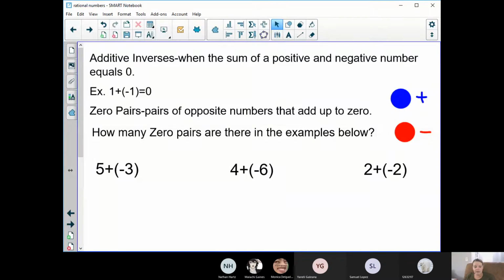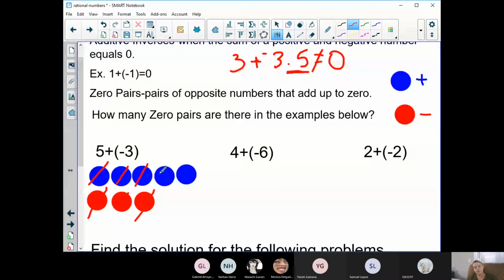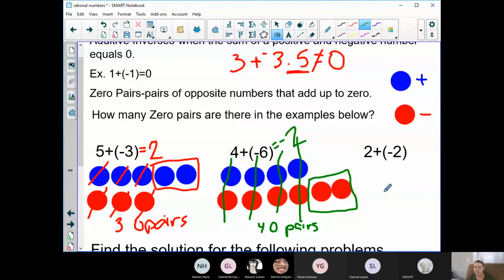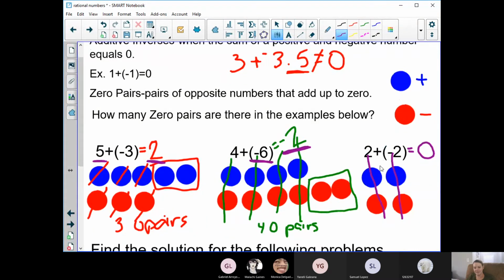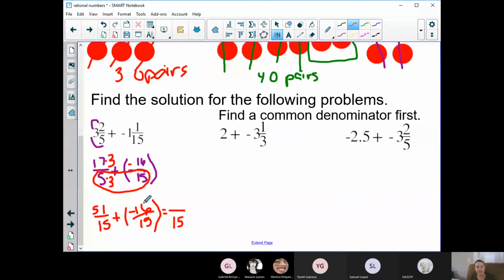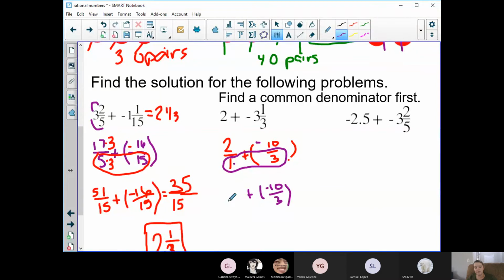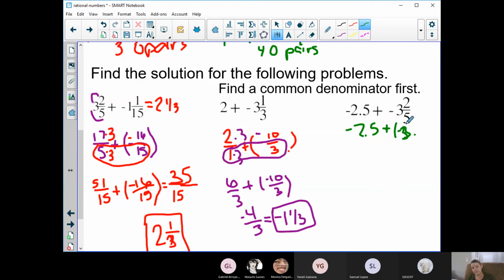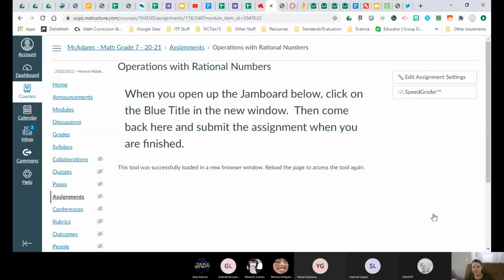Zero Pairs, Additive Inverses, Adding Rational Numbers